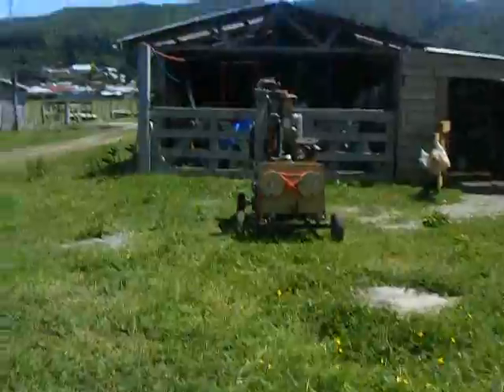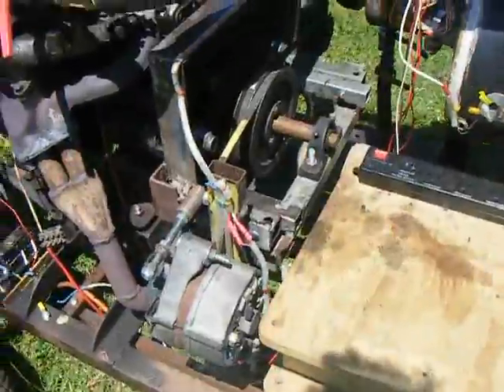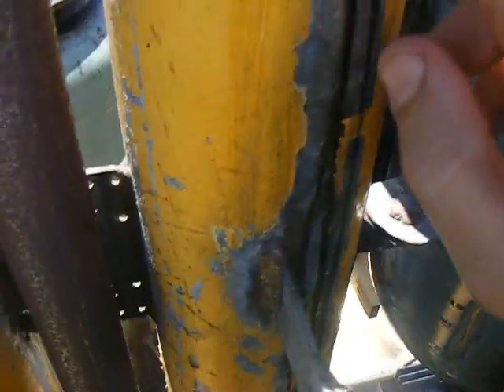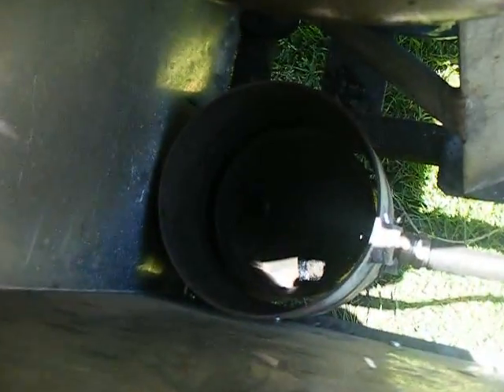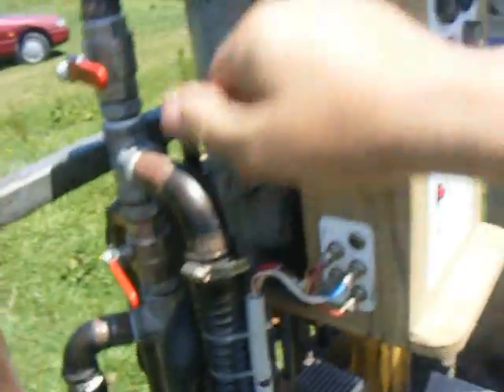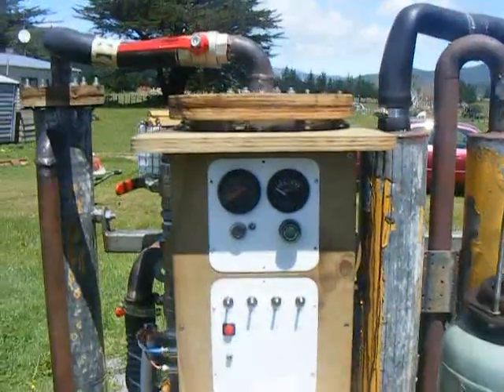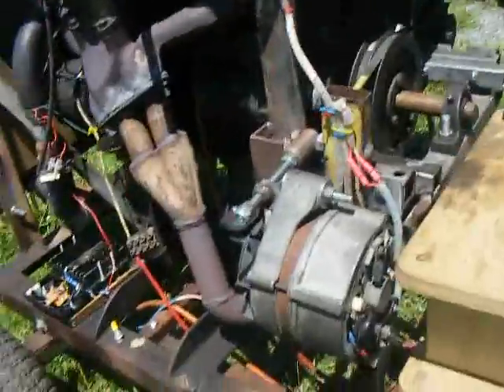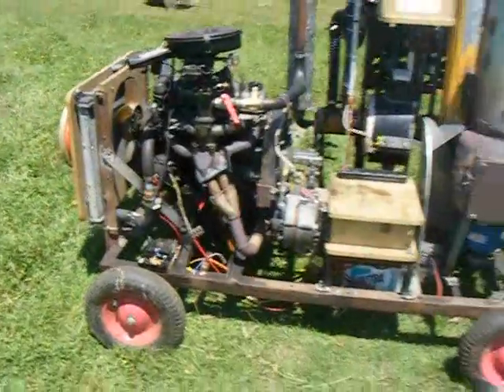Gasifier Welder walkaround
Howdy folks,

This is a little walkaround video that shows the overall layout of my Woodgas powered Arc Welder.
The gasifier started out as a FEMA type, then evolved towards an Imbert type by way of a set of air jets inserted through the top of the fuel column.
This change towards the Imbert configuration, shown in another of my videos here, greatly improved the overall volatility and cleanliness of the gas.
As a result, I was able to run the engine at greater speeds and loads without any problems.

The Arc Welding facility, recently added, has allowed me to weld steel up to 12mm thick, using 2.5mm or 3.2mm electrodes.
I can get up to 200 Amps from these alternators, which works out to about 3600 Watts of power at the electrode during welding.
The maximum available from these alternators is 4800 Watts, or 60 Volts * 80 Amps.

Management of the excitation current for the alternators is provided by a simple Pulse Width Modulation controller.
It is made with the well known 555 timer chip, which drives a power mosfet that chops the 12V battery current into the alternator's brush circuits.
This might sound complicated, but the process of alternator conversion for welding is super simple.

An automotive alternator has a pair of brushes that rub on a set of rings at the rear of the rotor assembly. Normally, the onboard regulator reads the car battery's voltage and alters the amount of current that gets fed through the brushes to the rotor.
This limits the alternator's output to about 14V, to suit the battery.
By disabling the regulator, and connecting a pair of wires directly to the brushes, we are able to take control of the alternator's output.
In practice, you can directly connect these wires to the 12V car battery to make the alternator work at full capacity.
To reduce the output current, you can use a resistor, or even a 12V car lamp, in series with any one of the two wires.
What this does is reduce the level of DC current that enters the electromagnetic rotor, thereby lowering the alternator's level of activity.
I used about 2.5 Ohms for each alternator in the early days, before developing the electronic controller.

For the two arc welding cables, I used 6 metres of heavy duty extension cord. This is cheap, and very flexible. Not only that, but it handles the current very nicely, as long as it is uncoiled before use.
sure, it gets warm after a lot of welding, but it has not shown any signs of failure  :) .
Standard arc welding cable is likely to be more efficient, but I don't like to pay the rather high prices asked by the suppliers.

This welder has proven itself to be very much a worthwhile project. As I don't have the national grid here, I have to make all of my own power.
It's a bit of a challenge, but anyone can do it  :) .